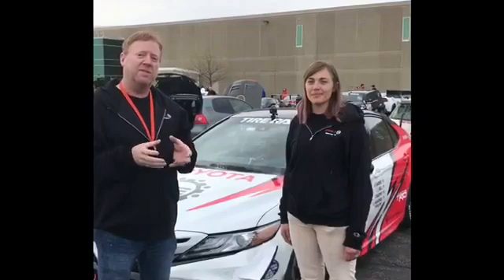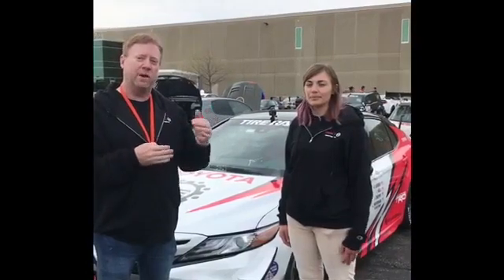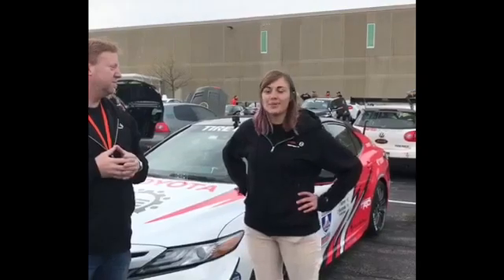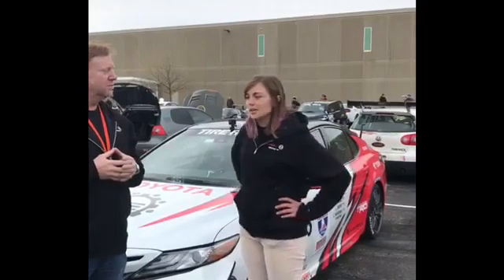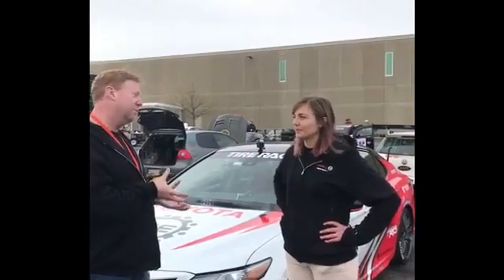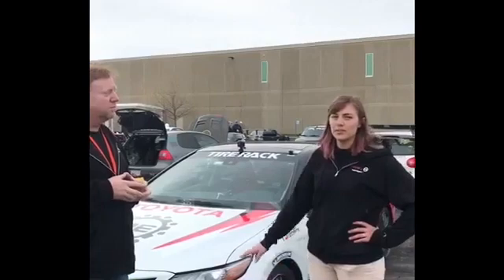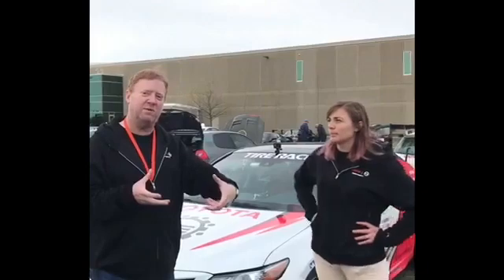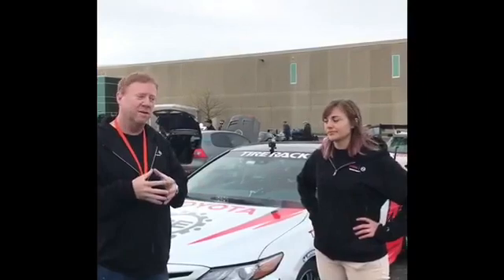Toyota Camry Traction Concepts Limited Slip -HOW DOES IT WORK????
Toyota PE Motorsports teams up with Traction Concepts LSD for the week of 2021 One Lap of America. Here's some info on how the Limited-Slip will help on the different tracks at OLOA.

*Toyota Camry 6 cyl with UA80 8Speed Automatic Transmission/Differential with Traction Concepts LSD

Traction Concepts LSD Conversion Kits are suitable for daily driving and track use. Like the Toyota PE Motorsports team's Camry, which drove all the way to the One Lap of America's event and then raced all week, only to drive back to the shop. Their Camrys have been using Traction Concepts LSD Conversions since 2019, with great success in preparing for the OLA week-long event, which includes a tight road course, wet skid pad, and off-road rally cross.

Using your open differential, you can convert your UA80 diff to function as a true limited-slip with Traction Concepts Toyota Camry UA80 LSD Conversion. Suitable for all types of driving and traction needs on the street, off-road, and full race set up.

Need traction?
TRACTION CONCEPTS
PREMIUM QUALITY PRODUCTS ~ PROVEN PERFORMANCE

*Suitable for daily driving, off road and track use.
*Improve 60' times at the drag strip
*Eliminate Torque Steer
*100% (50/50 to both axle wheels)
*Weather conditions are safer with traction. Rain, sleet, snow, mud.

***SOCIAL MEDIA and USER GALLERY***